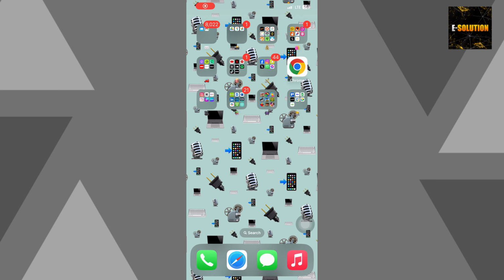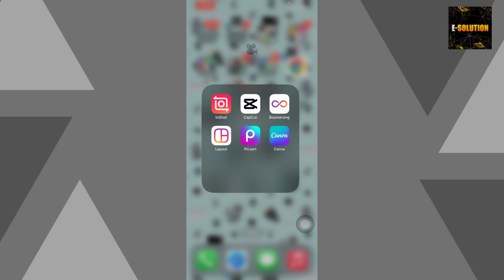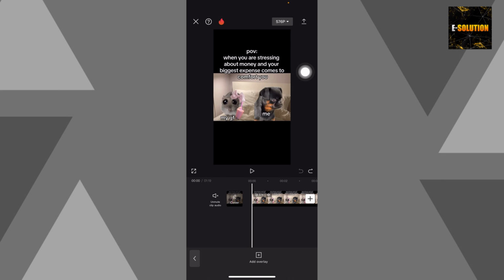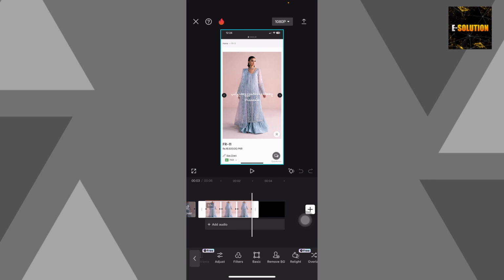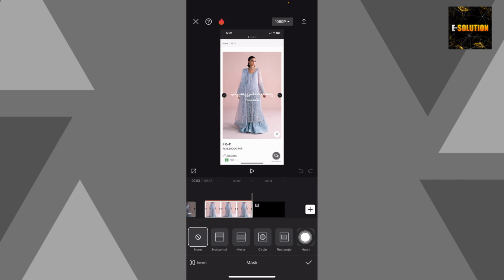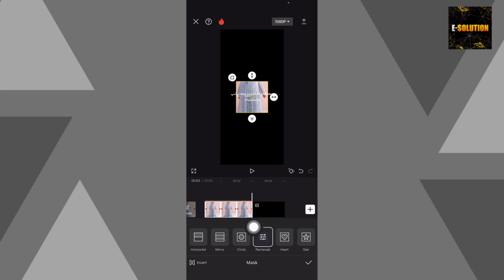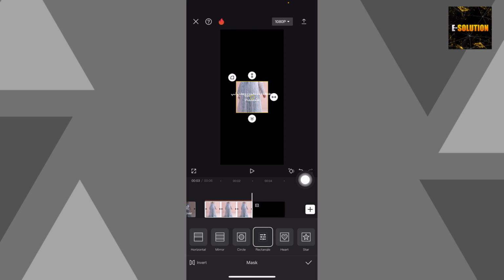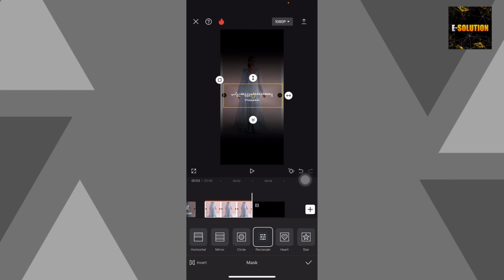How To Add Cinematic Black Bars In CapCut (2024)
In this tutorial, we'll show you how to add cinematic black bars to your videos using the popular video editing app, CapCut. Cinematic black bars, also known as letterboxing, can give your videos a professional and cinematic look, making them stand out and feel more immersive.